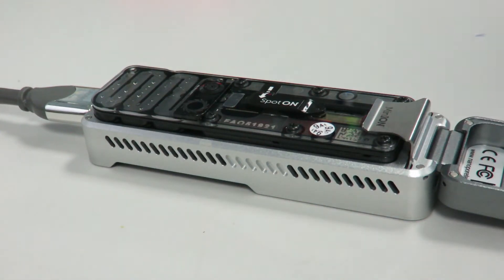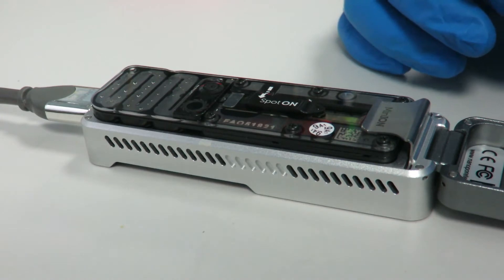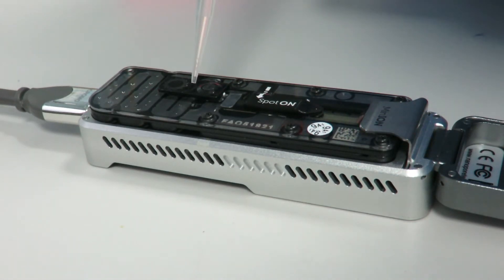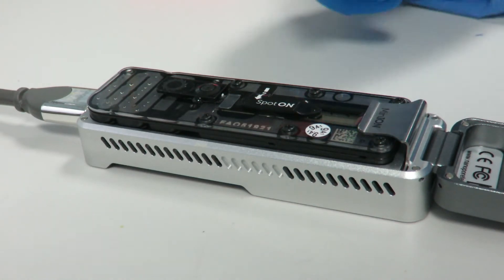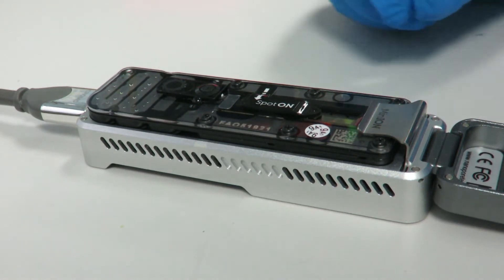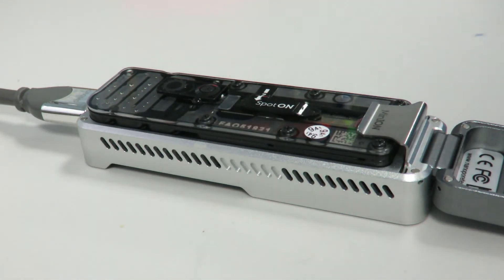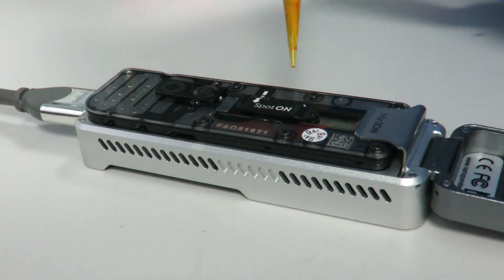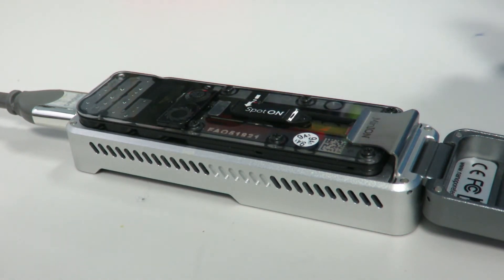How to wash a Flow Cell (and how to empty the waste channel)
The tutorial shows you how to wash a flow cell and empty the waste channel, ready for storage or immediate resequencing. Please note that this is a practice session and (as mentioned in the video), we are practicing on a USED flow cell for training purposes, but the steps are the same. Presented by @linzyelton4592

All the documentation and links mentioned in the video can be found on our The Global Health Network's hub